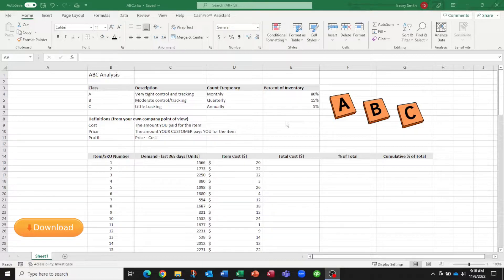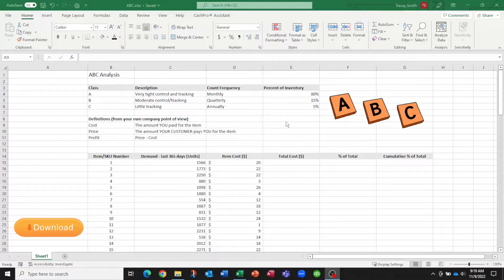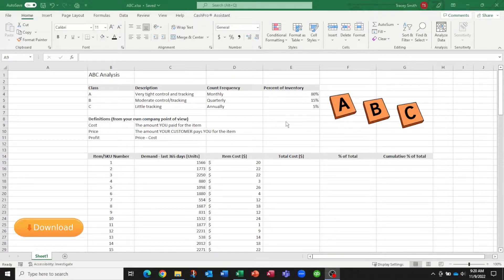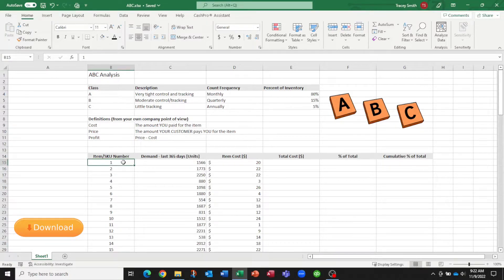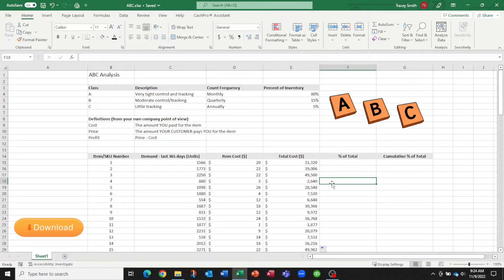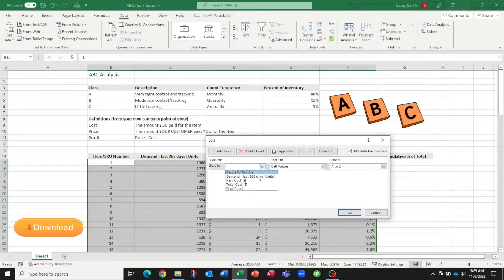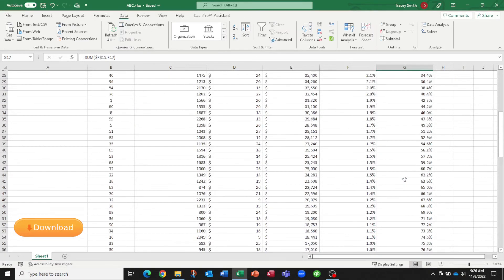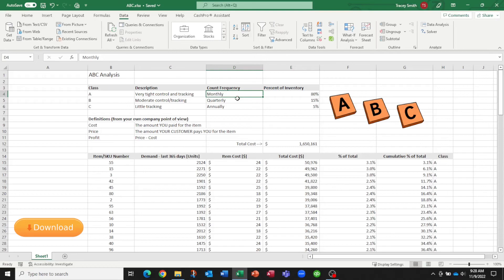How to Do an ABC Analysis to Prioritize Inventory (Downloadable template)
Why do companies perform an ABC analysis on their inventory items? What is an ABC analysis?

This video will provide a simple example of an ABC analysis used to prioritize inventory items. Higher priority items should receive more attention but how do you determine which items are higher priority?

The Excel template shown in this video is available for download